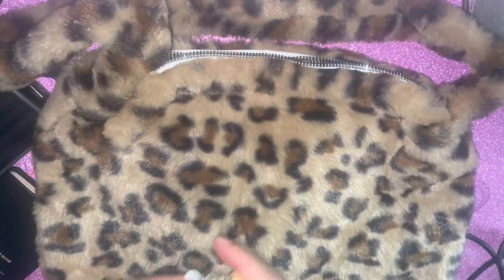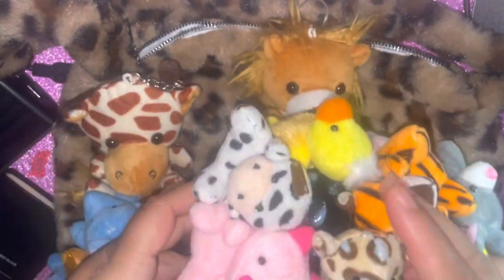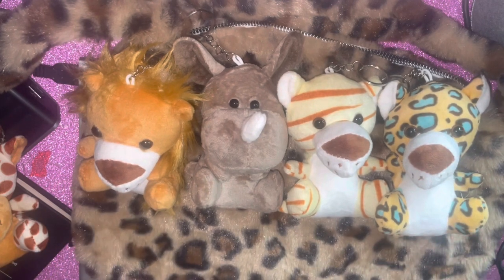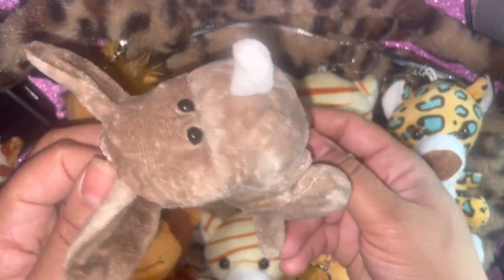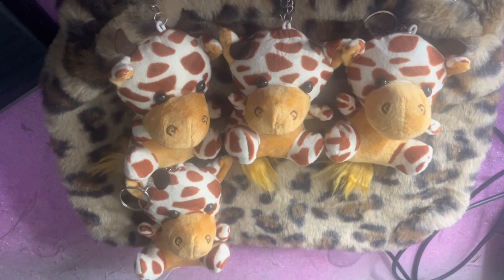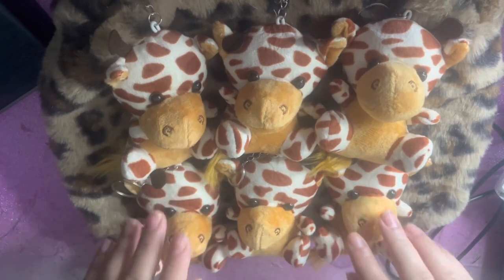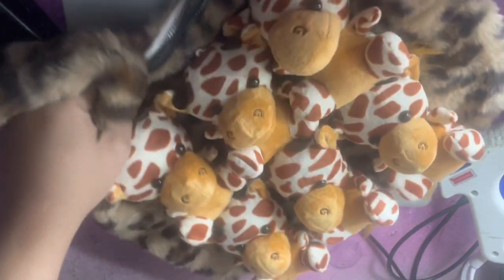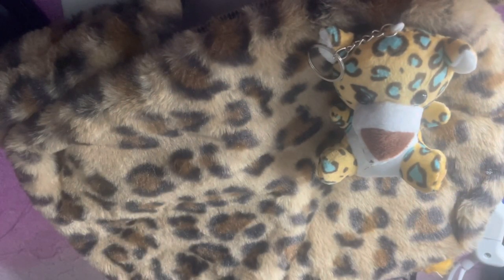Do it with Triplethrrreat Plushes Giraffe purse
Hey Trifectas,
On todays episode
Do it with triplethrrreat!

Im creating a cheetah bag with large giraffe plushes   I like it do u ?

Tell me what else i should creat ?!

Love u ..mean it ..bye

Currently 1.9k
YouTube episode days:

Make up Mondays

Do it with Triplethrrreat Thursdays

Set the table Sundays
If I did not post : I put in PTO. I’m on vacation.
FAQ

Age: 32
Birthday : June 21st
Camera : iPhone 12
Editing app: iMovie
Zodiac: Gemini /Cancer( My friends says
I’m a Gemini

Intro:
Music by : Lendelh - Song Untitled - Produced by @lendelh
Click link below to follow :

Quote of the day :

Trust the process-unknown

Make your process special.

@triplethrrreat via instagram